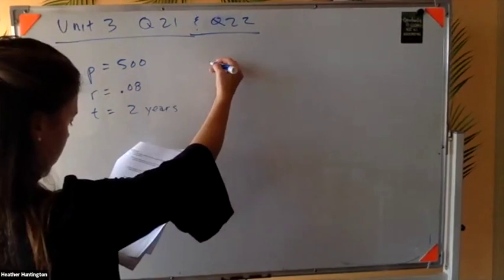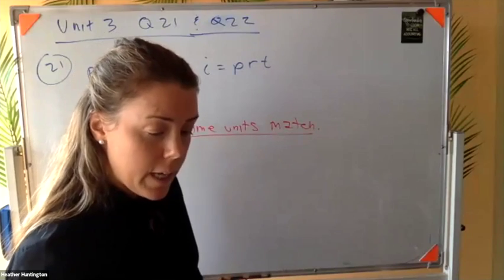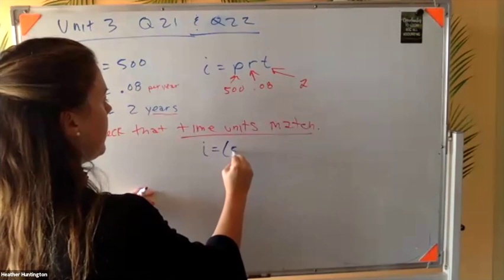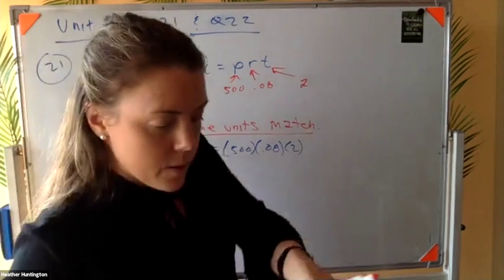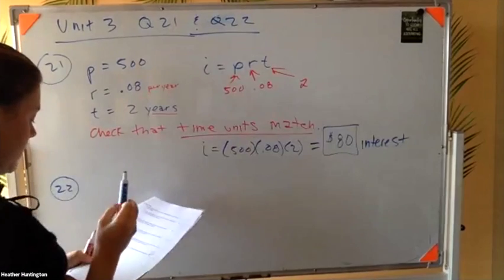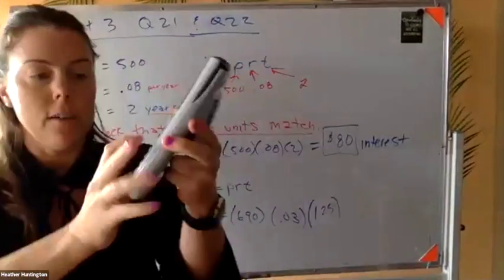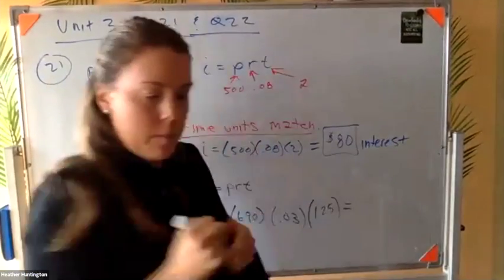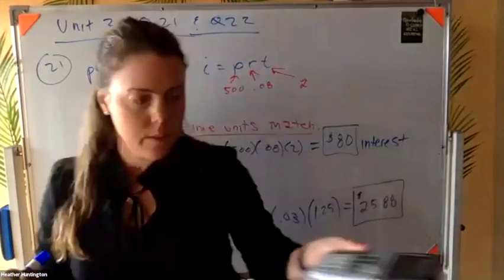Unit 3 CW Q21 & Q22 - Find the Simple Interest